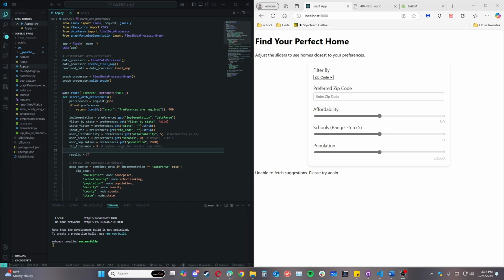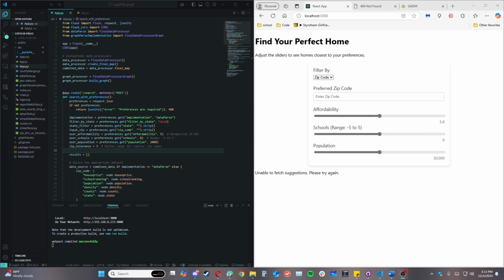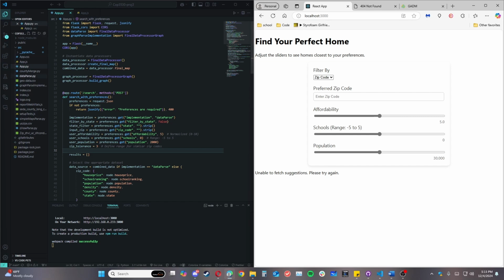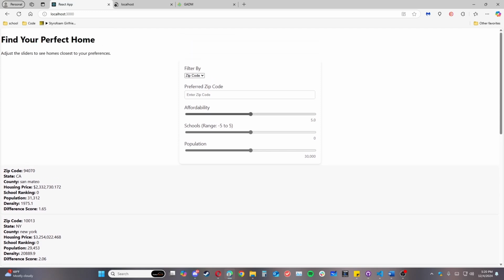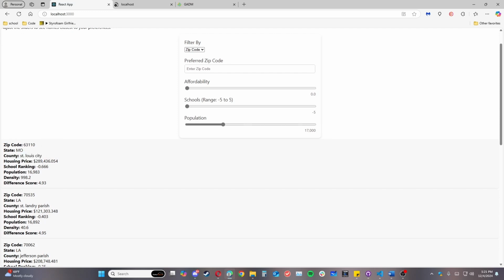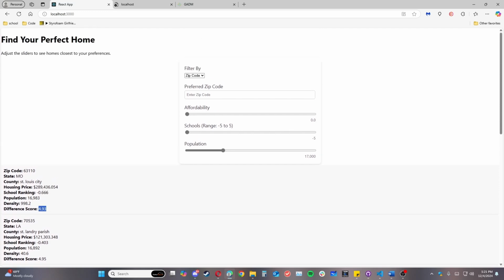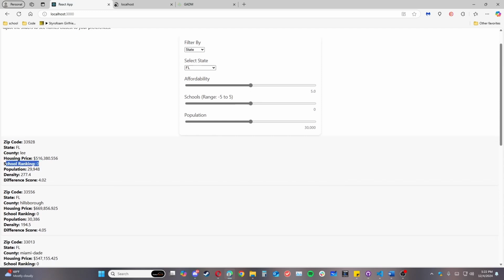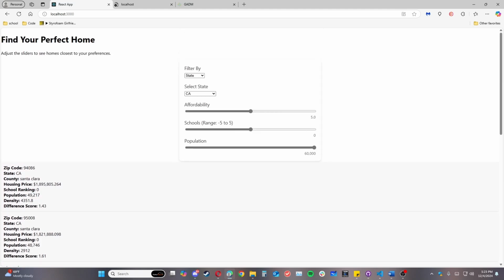COP3530 proj3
**NOTE** In the video, the hash table algorithm is used to store the data.
We also implemented a graph to store the data points, but because there is no visual difference in the two implementations, just longer runtimes, I decided to demonstrate the more efficient algorithm.

Frontend - Javascript, using React library
Backend - Python, using Flask framework to communicate with frontend.